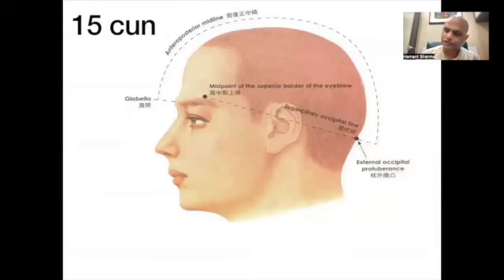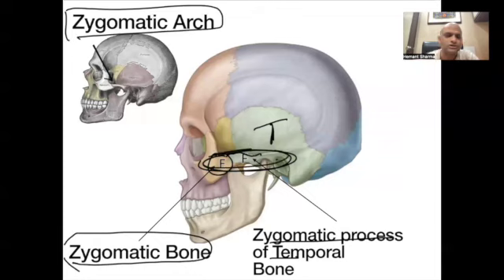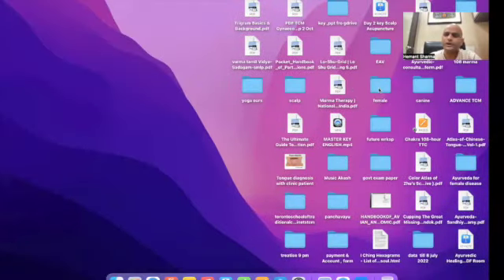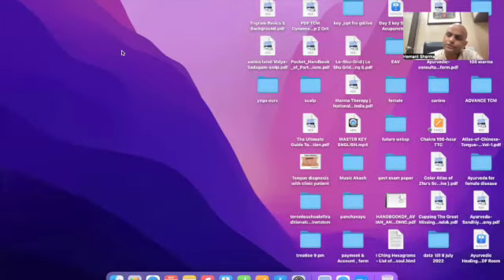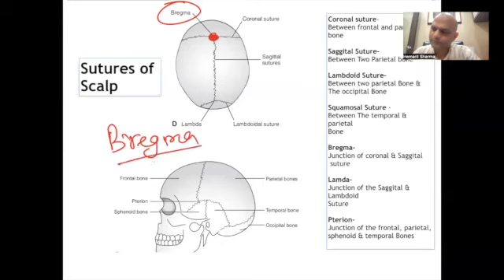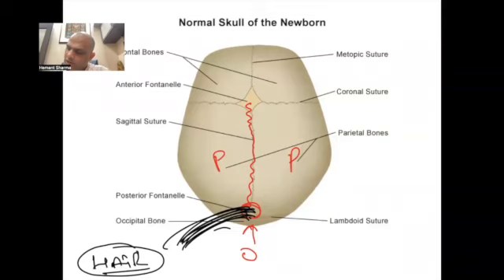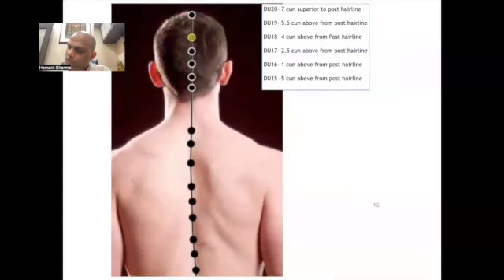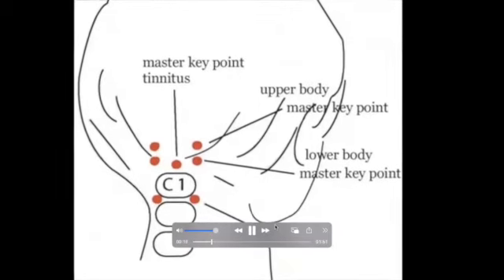18 Oct English scalp Acupuncture, suture of scalp, Master Key point of upper, lower Body, Tinnitus